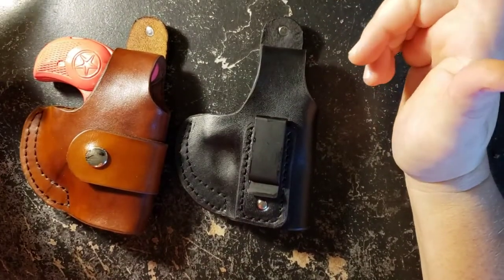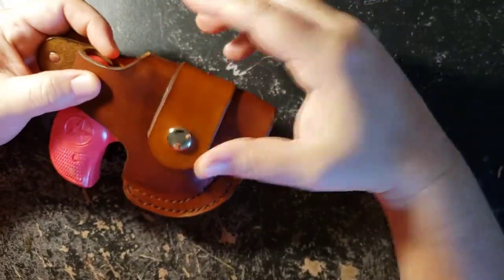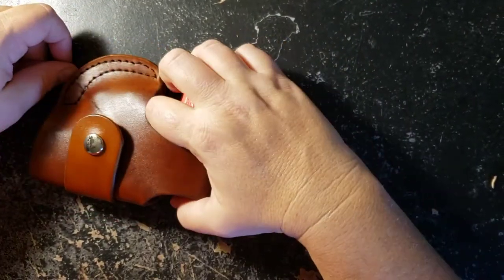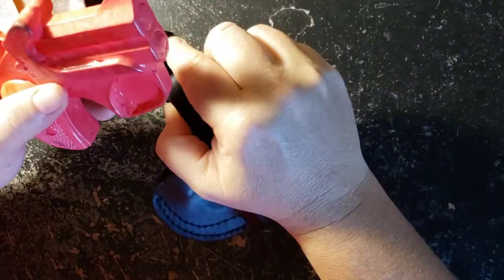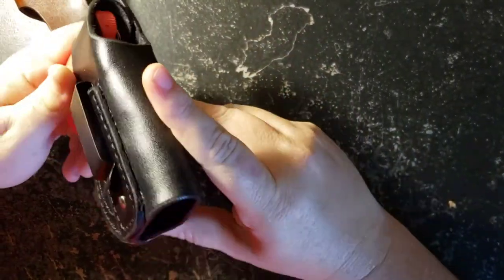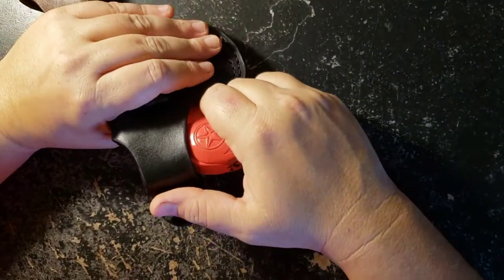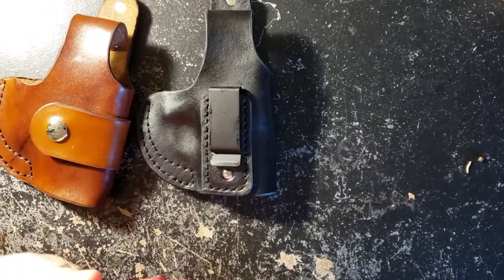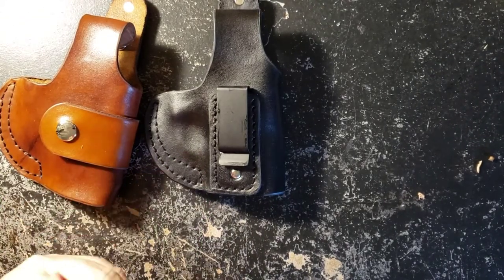Bond arms Derringer driving holster With thumb break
Here is an updated version of my bond arms driving holster! Added a thumb break for easy access to the weapon. Enjoy!